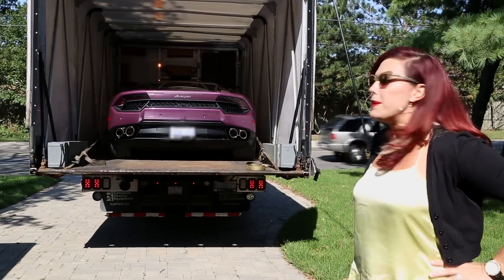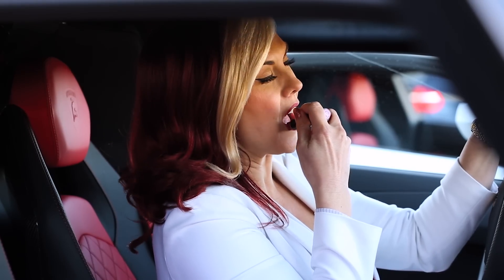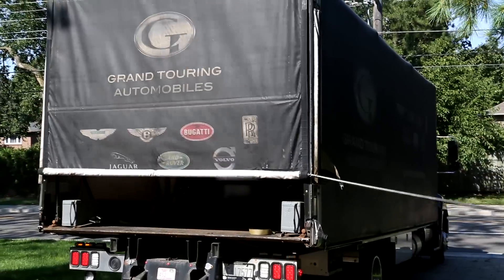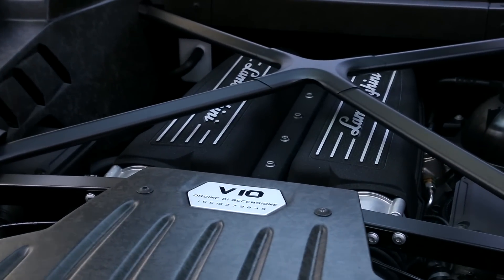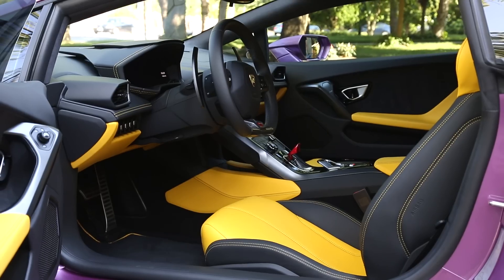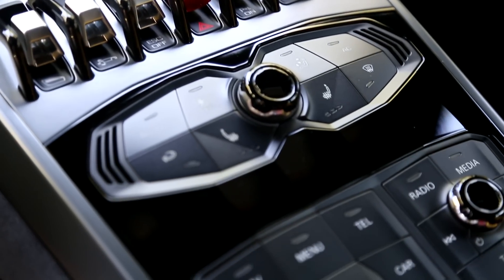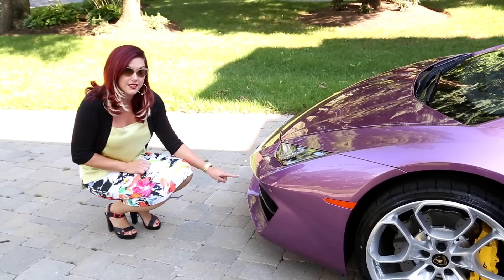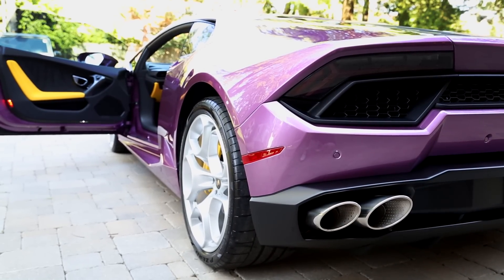Home Delivery of a 2017 Lamborghini Huracan 580-2 Viola SE 30th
Heather Ballentine, Lamborghini sales specialist, delivers a 2017 Lamborghini Huracan 580-2 in Viola SE 30th.  The 580-2 is the RWD variant of the Lamborghini V10 line-up.  This client has equipped his car with Giano rims, Navigation, Bluetooth, Electric/Heated seats, Bicolore leather interior and more.  This colour combination has never been done before and is the most unique delivery Heather has done to date.